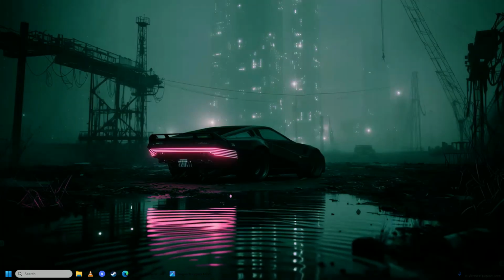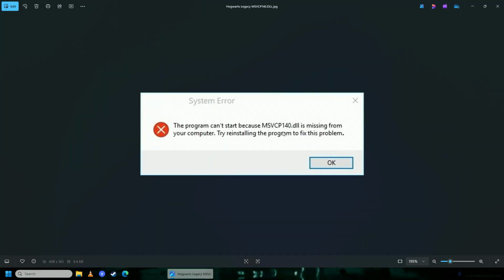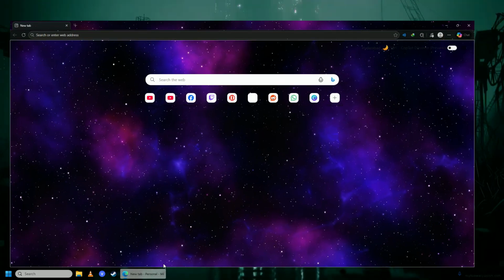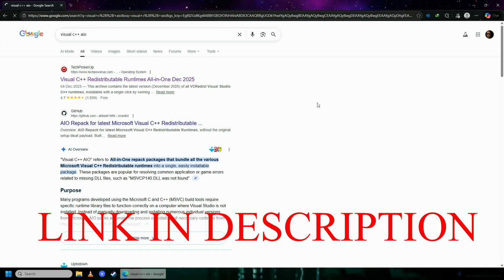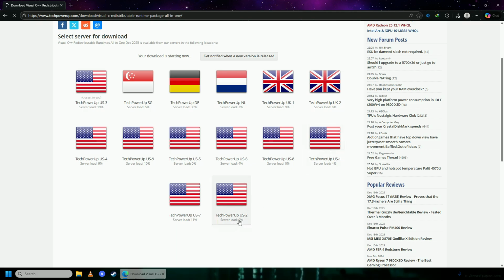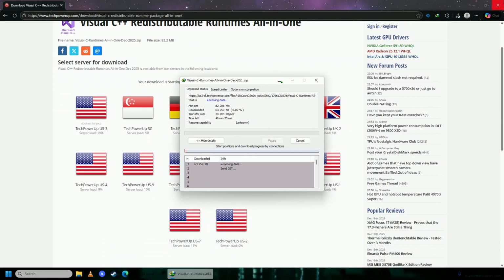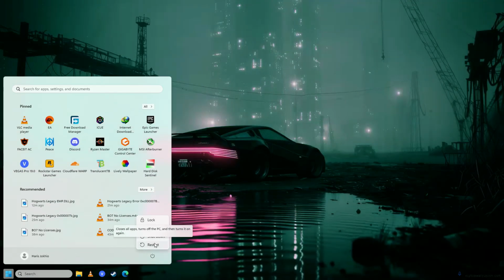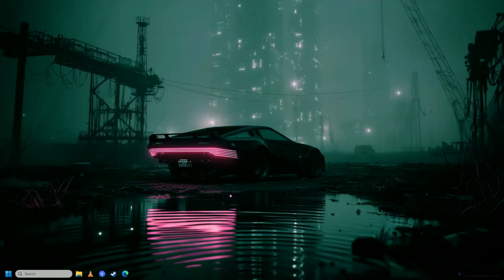How to FIX Hogwarts Legacy MSVCP140.DLL Missing Error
The "msvcp140.dll is missing" error halts Hogwarts Legacy at launch, signifying a corrupted or absent Microsoft Visual C++ Redistributable component. This 2026 fix guide provides the correct method to reinstall these essential runtime libraries and resolve the error.

Fixing Hogwarts Legacy msvcp140.dll missing error.
Solving Hogwarts Legacy msvcp140.dll not found crashes.
Stopping Hogwarts Legacy Visual C++ runtime errors.
Ending Hogwarts Legacy corrupted C++ redistributable errors.
Solving Hogwarts Legacy msvcp140.dll antivirus false positives.

We begin by repairing the Visual C++ Redistributable. You will learn how to uninstall all existing Microsoft Visual C++ 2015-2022 Redistributables from your Windows "Apps & Features" list. We then guide you to the official Microsoft website to download and install the latest **Visual C++ Redistributable for Visual Studio 2015, 2017, 2019, and 2022**.

Next, we check for security software interference. We demonstrate how to restore any quarantined .dll files from your antivirus and add an exception for the Hogwarts Legacy game folder. We also show you how to run the **System File Checker (sfc /scannow)** command to repair any corrupted Windows system files that may be involved.

If the error persists, we perform a manual file replacement and verify game integrity. We guide you through downloading a clean msvcp140.dll file from a trusted source, placing it in the correct system directory, and then using Steam or Epic Games Launcher to verify your Hogwarts Legacy installation. Follow this guide to permanently fix the msvcp140.dll error.

- TutoVersity